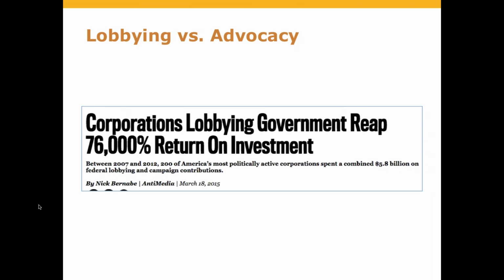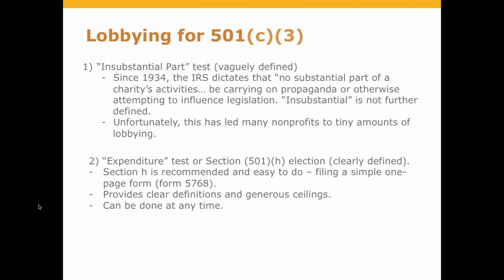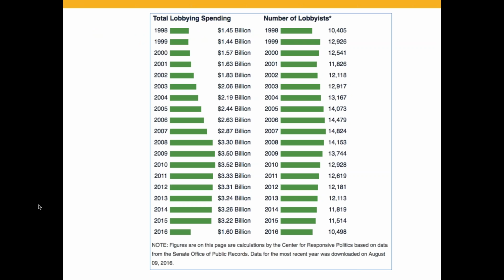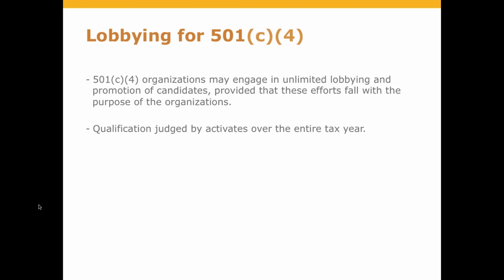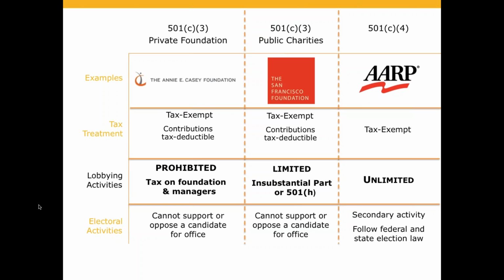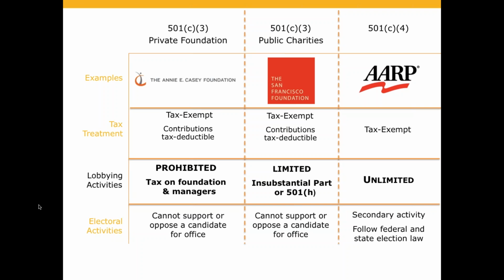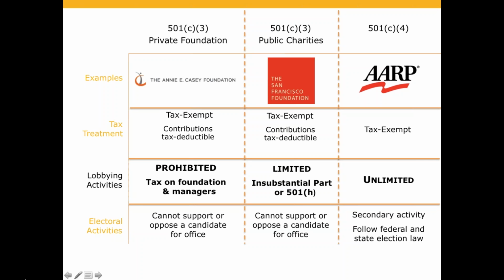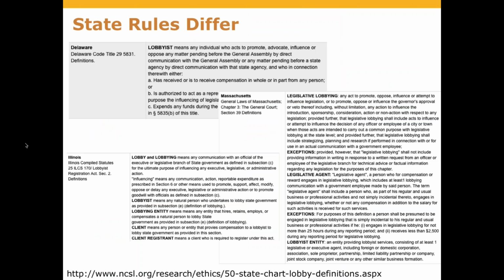Advocacy Institute Webinar: Advocacy vs. Lobbying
This webinar recording outlines the differences between advocacy and lobbying for the non-profit community. While originally presented for the attendees of NCAN's Sept 2016 Advocacy Institute, the guidance here is applicable to all non-profit organizations seeking to increase their advocacy and lobbying work.